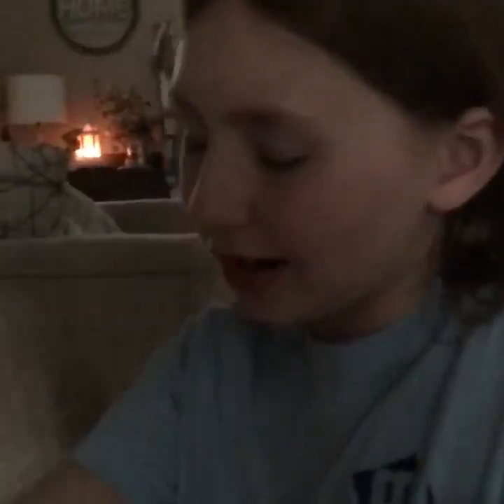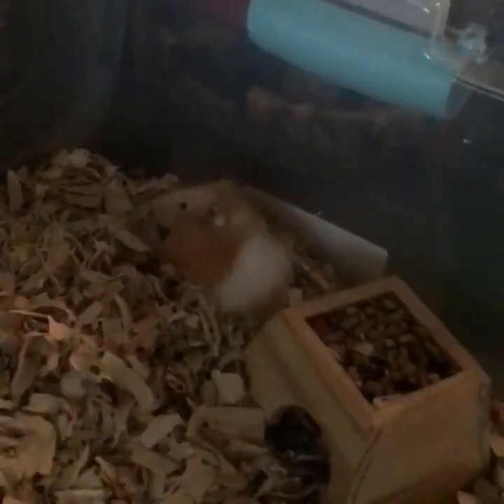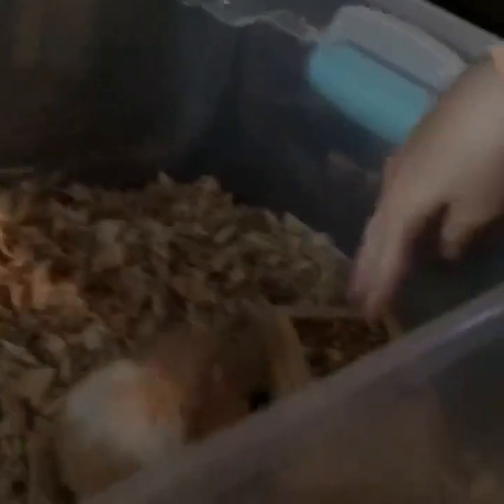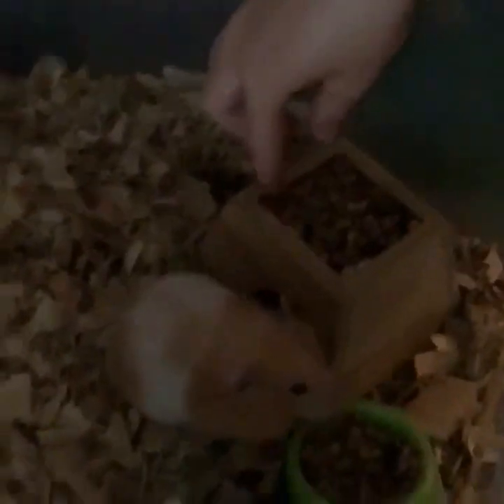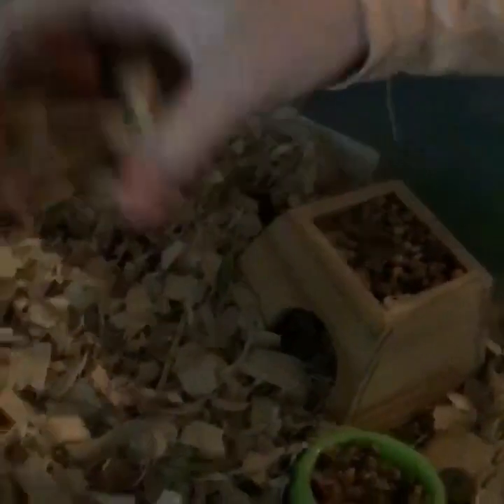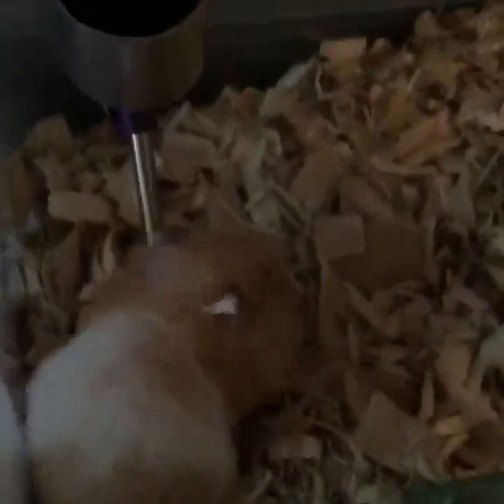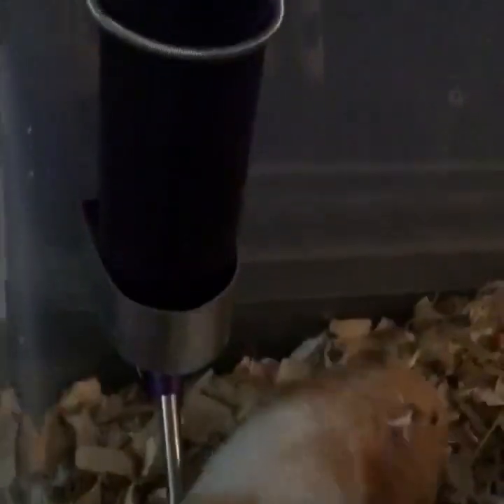Humphrey the hamster